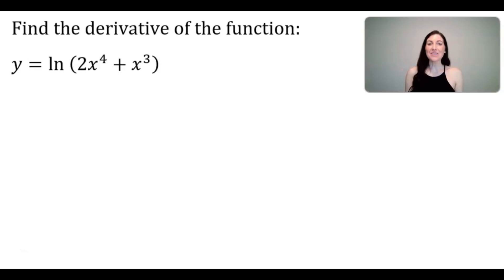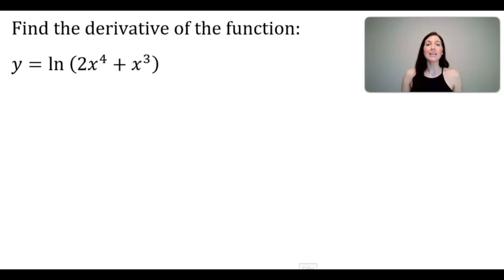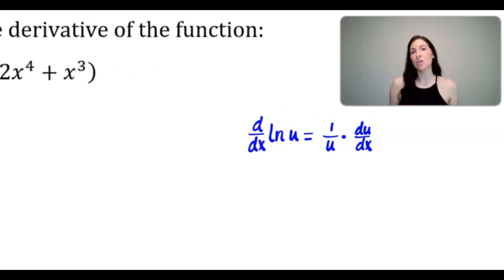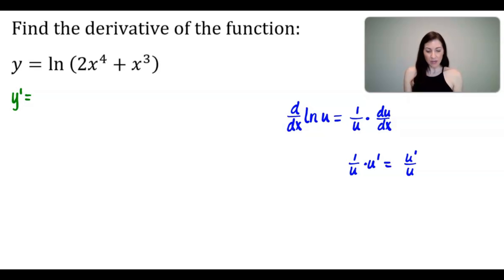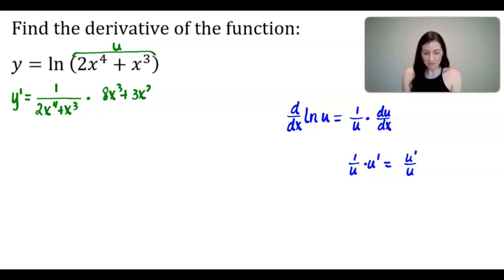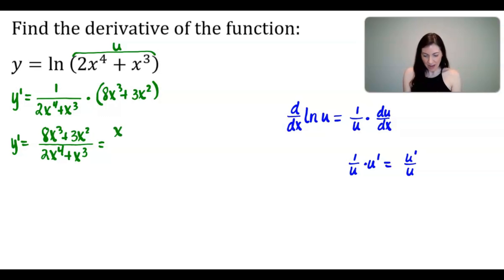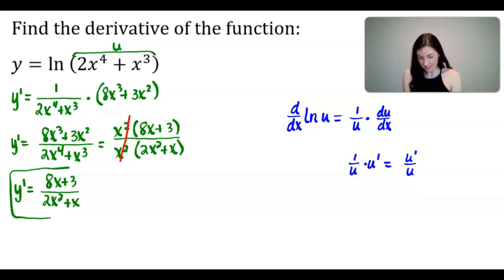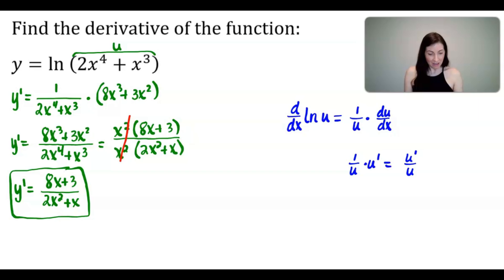What is the derivative of ln(2x^4+x^3)?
High school math teacher explains how to find the derivative of y=ln(2x^4+x^3)! Also shown - how to take the derivative of ANY natural log function!